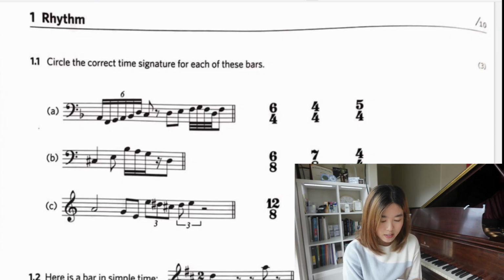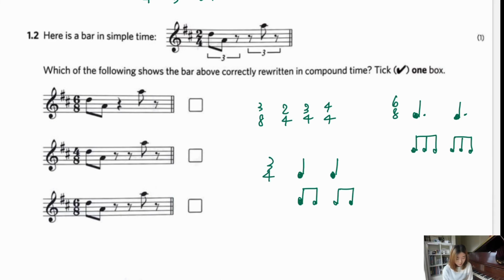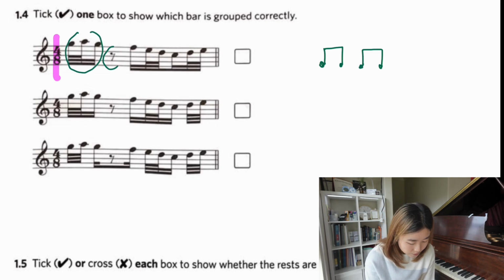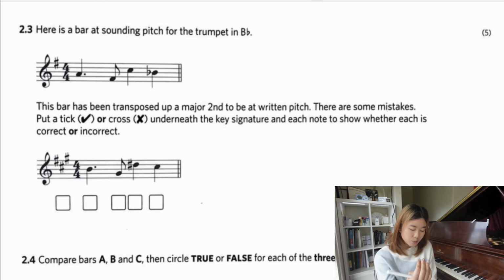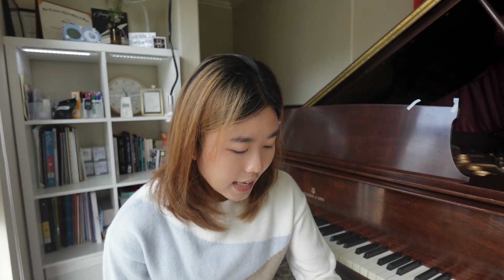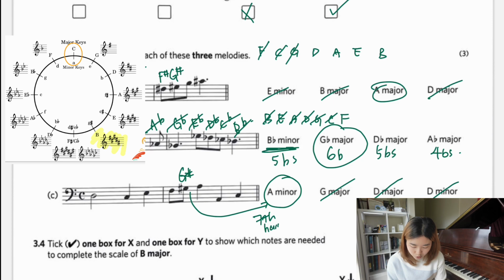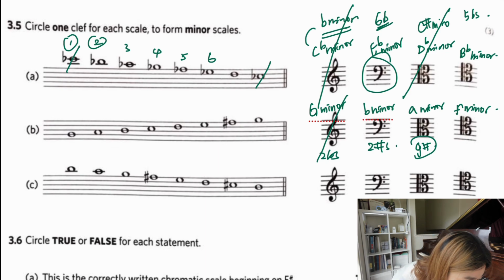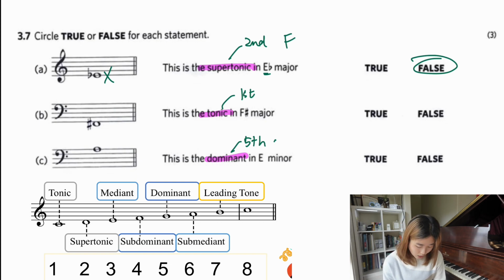ABRSM Grade 5 Practical Exam Paper Answer Explanation Part 1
0:57 Section 1
11:00 Section 2
16:04 Section 3